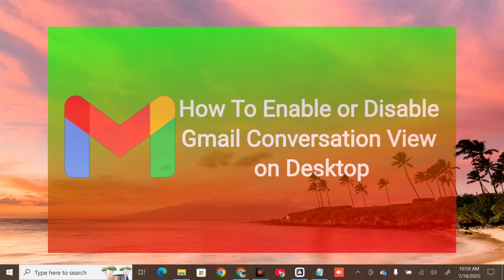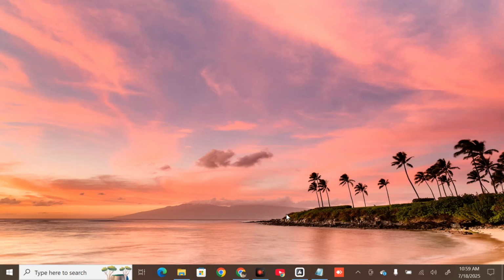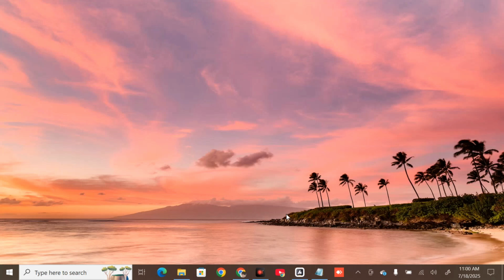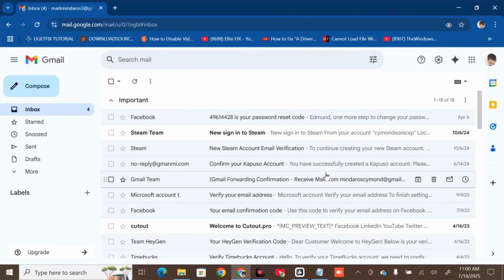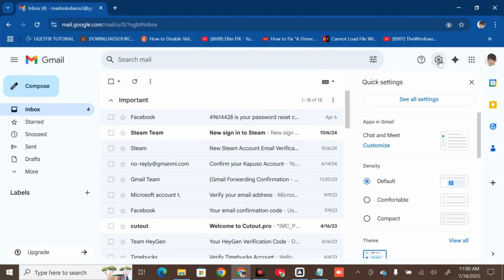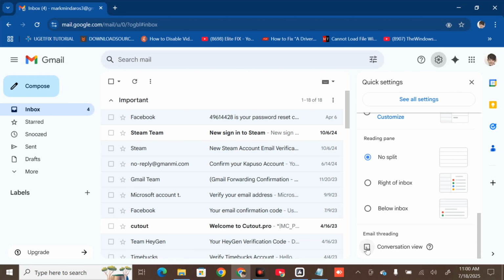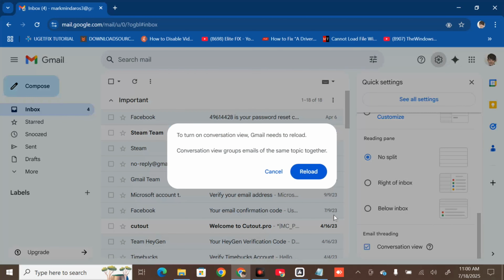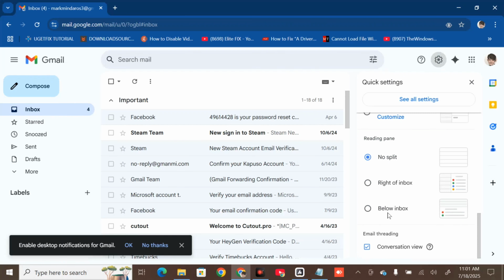How Enable or Disable Gmail Conversation View on Desktop PC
In this quick tutorial i'll shows you exactly on how to enable or disable Conversation View in Gmail on your desktop PC. Learn to effortlessly switch between grouped conversations and individual messages to customize your email experience. Gmail's conversation view setting allows you to group emails with the same subject line into a single conversation thread. When enabled, replies to an email are displayed together, with the most recent message at the bottom.

How to Manage Conversation View:
1. Go to Gmail settings (gear icon).
2. Click See all settings.
3. Scroll down untill you find conversation view.